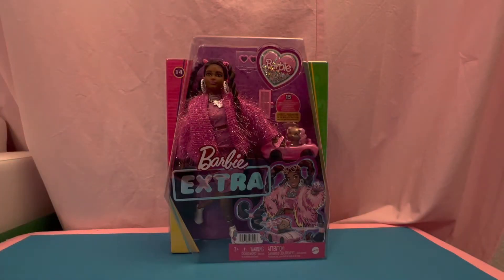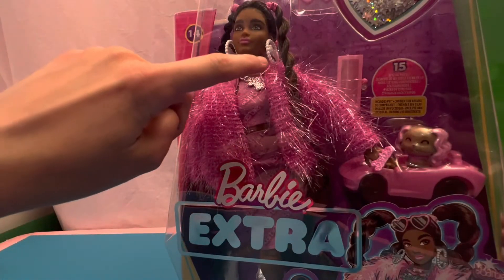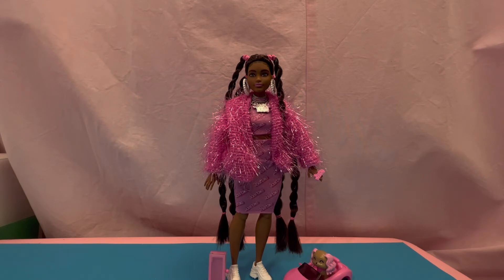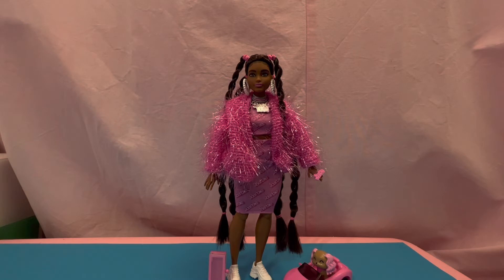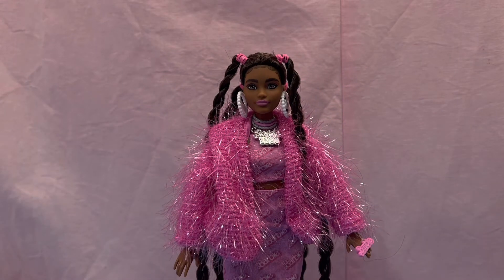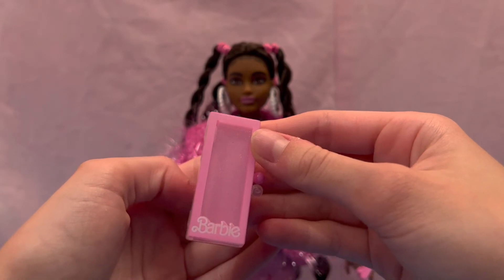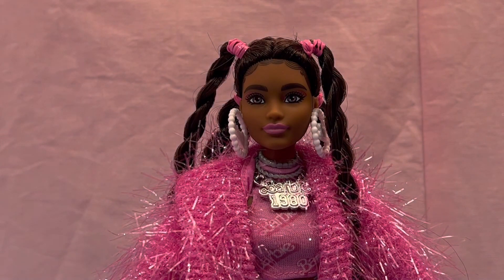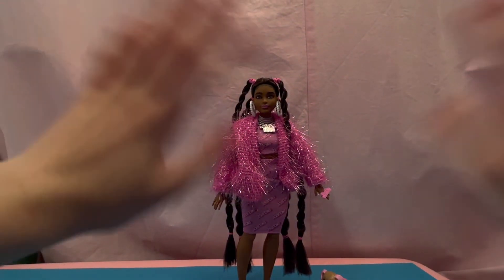Barbie Extra Doll / Barbie Extra Doll 14 / Barbie Extra / Barbie Extra 14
Hey guys!
Today I show you my absolutely favorite Barbie Extra Doll 💕
She is really gorgeous 😍😍😍
Be excited 🤗💖